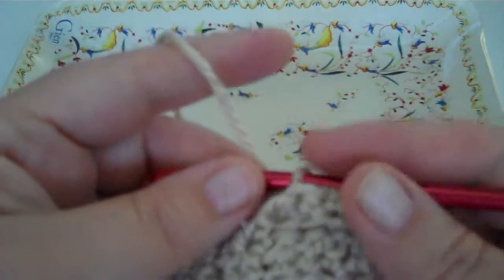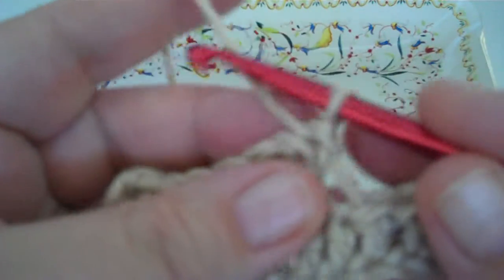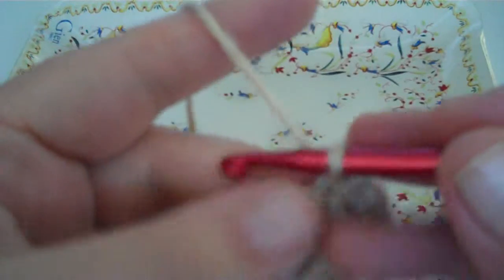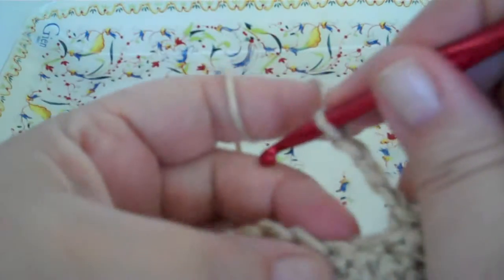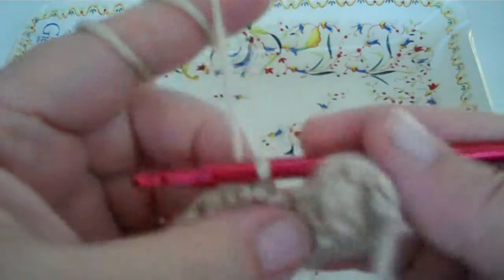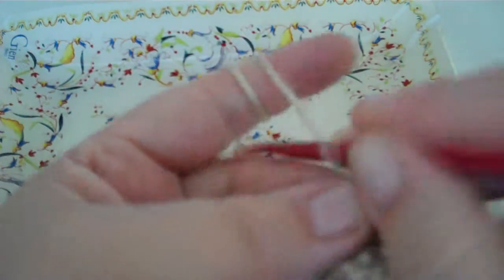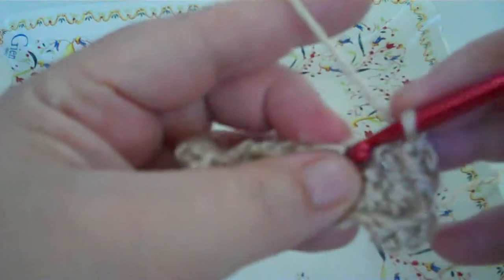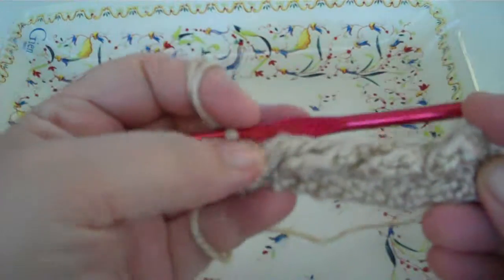How to Crochet a Cable Stitch